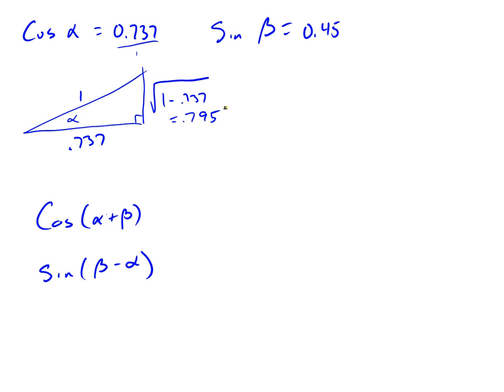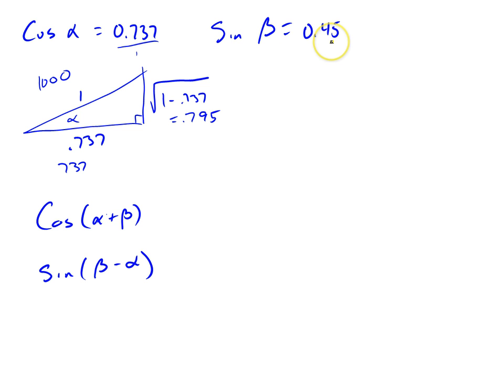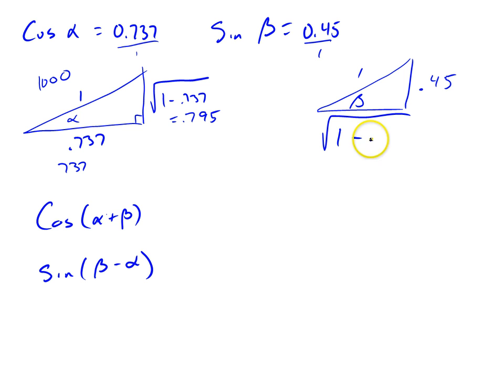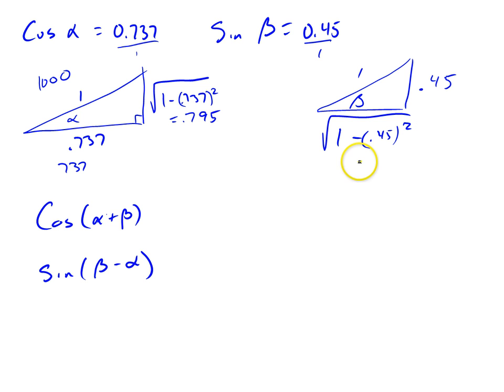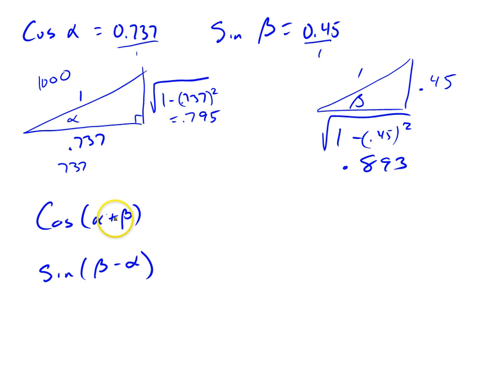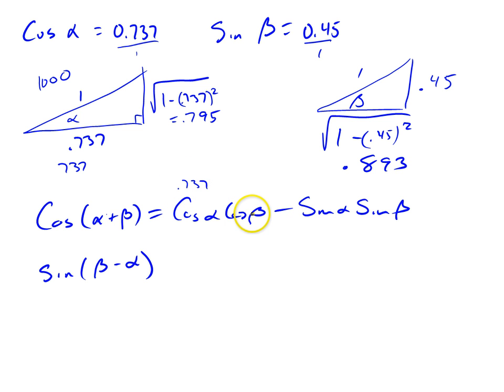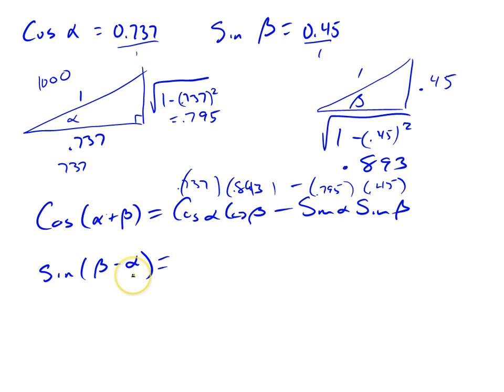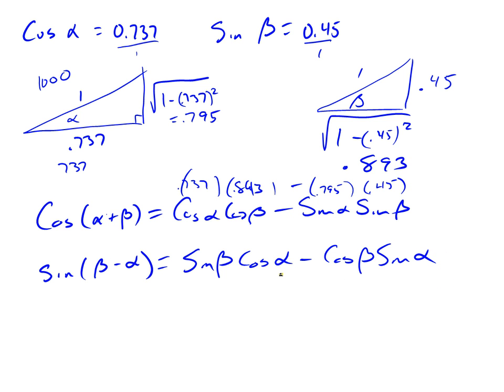Cos and Sine of Sum Example